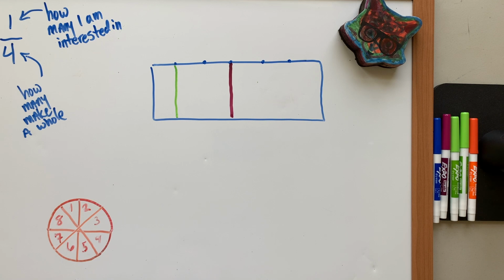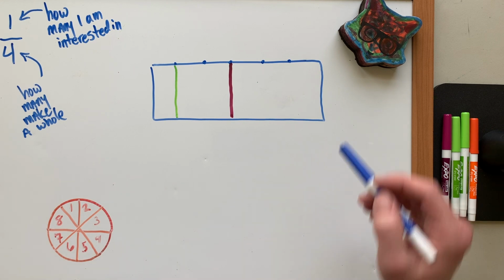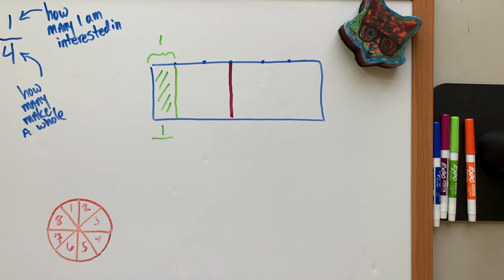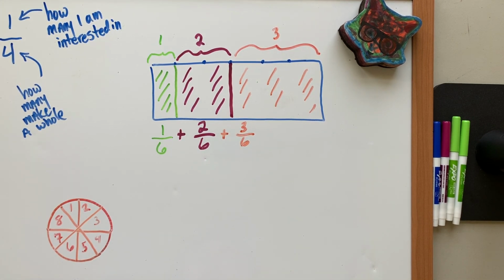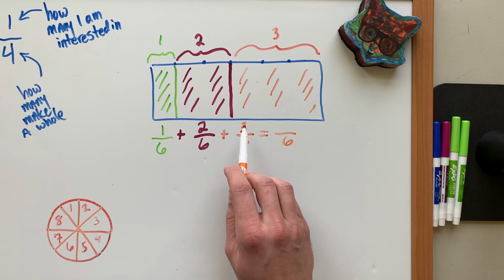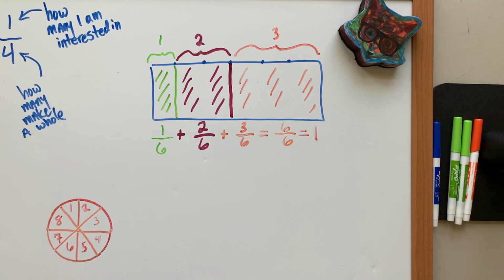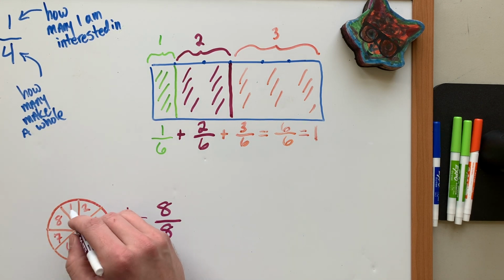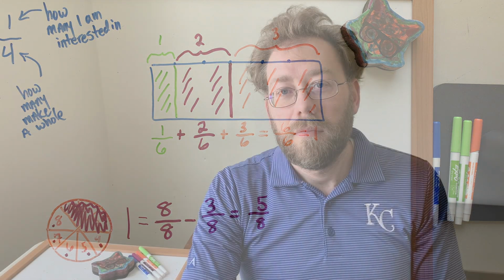How to Add or Subtract Fractions with a Common Denominator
Learn how to add or subtract fractions with a common denominator.